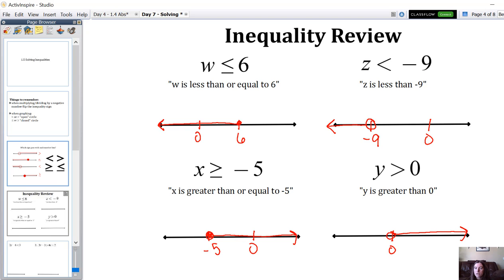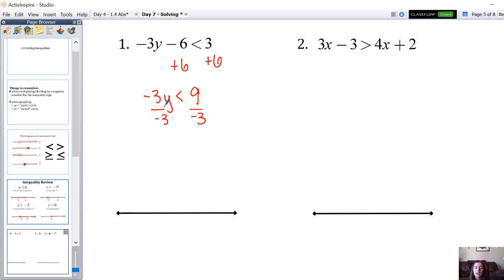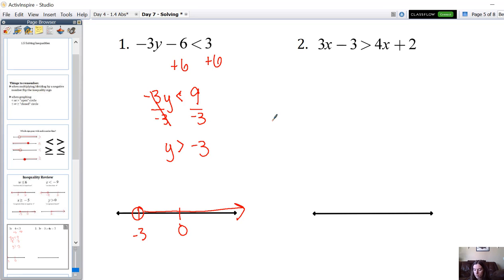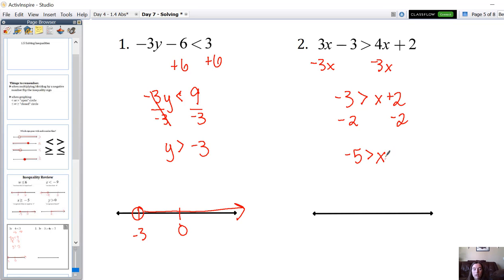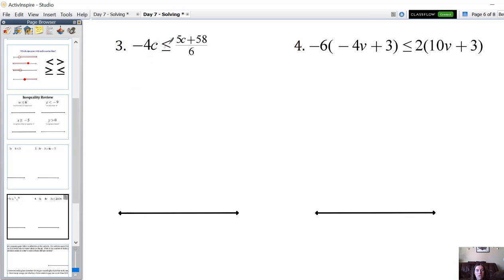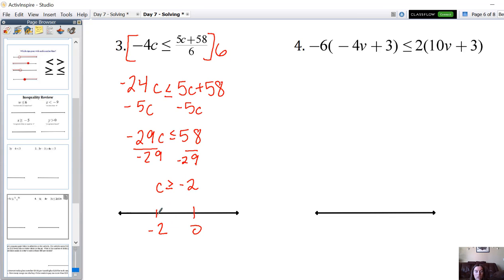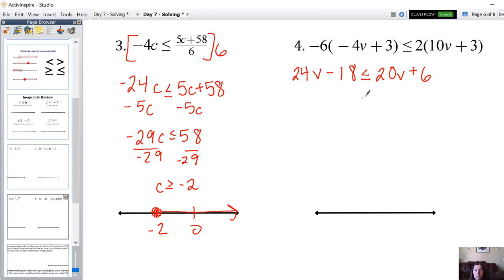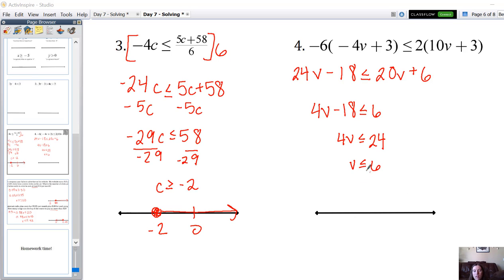1.5 - Solving and Graphing Single-Variable Inequalities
Solving and graphing single-variable inequalities.